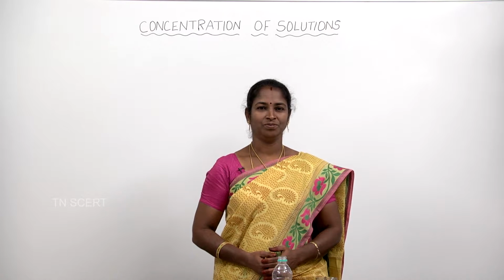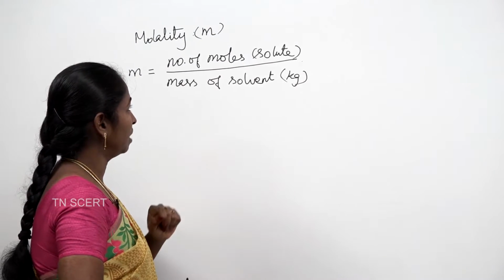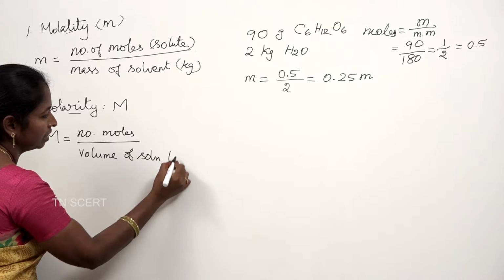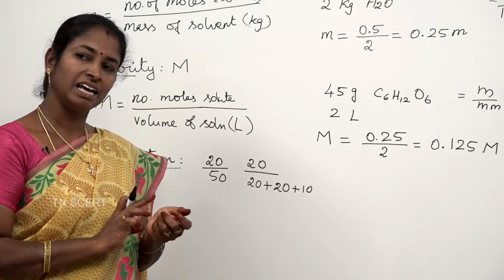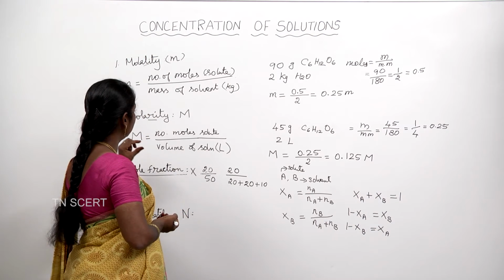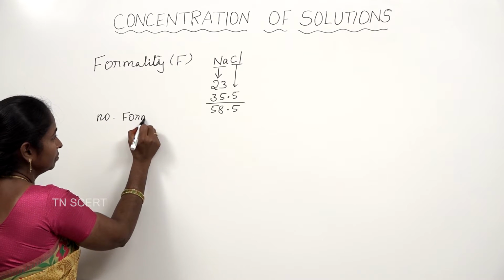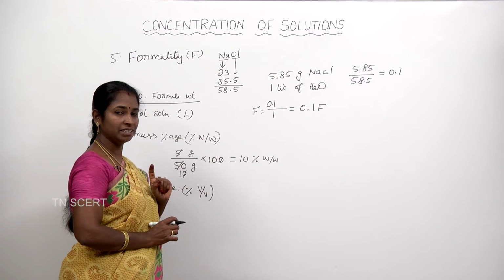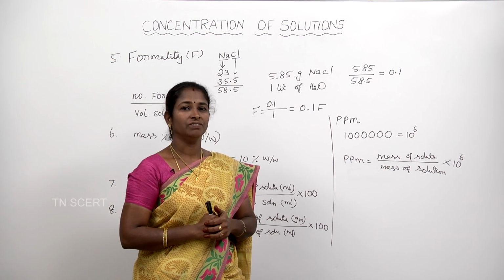Chemistry Video Lesson - VOL - 02 UNIT - 09 CONCENTRATION OF SOLUTIONS ENGLISH